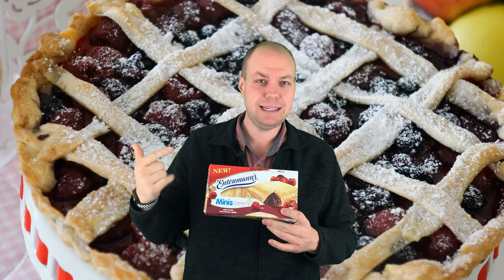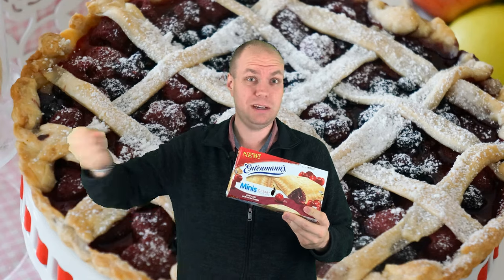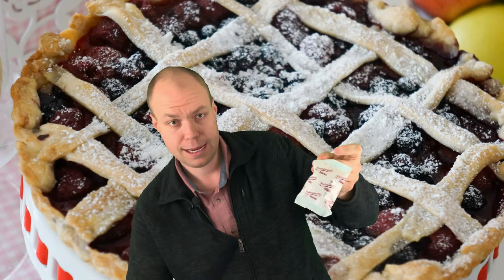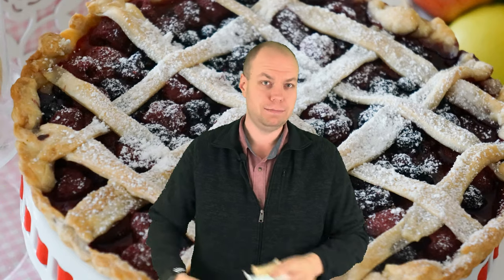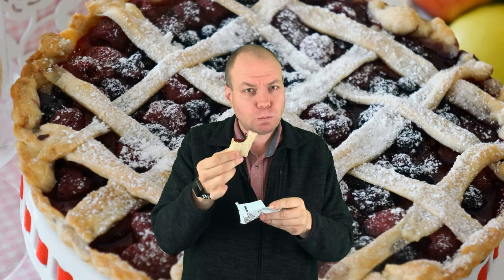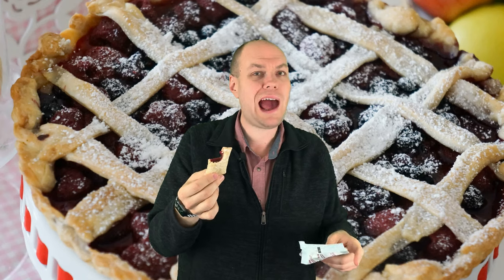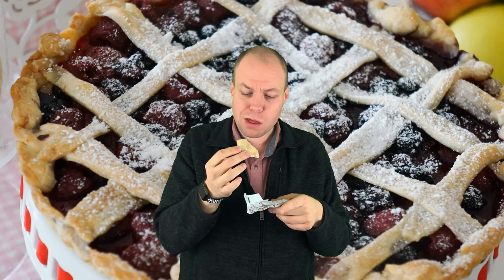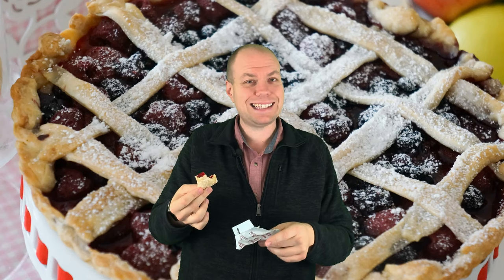New Entenmann's Minis Cherry Snack Pies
So I tried the new Entenmann's Minis Cherry Snack Pies. They do not take the same as Little Debbie's. I prefer the Little Debbie's but these were not bad.